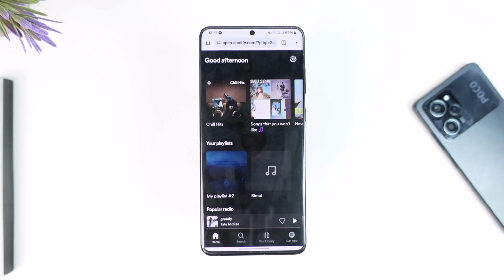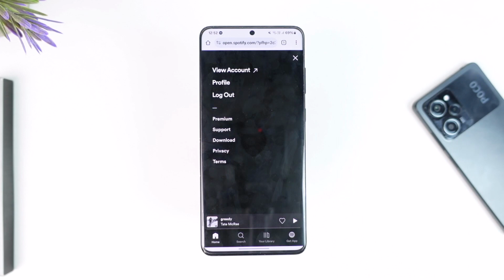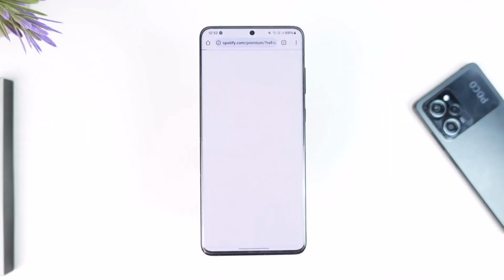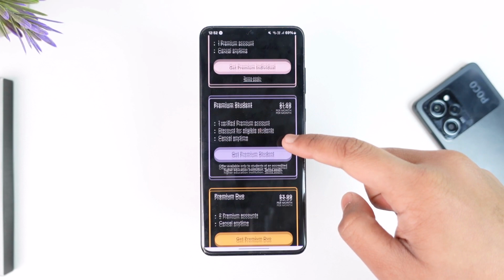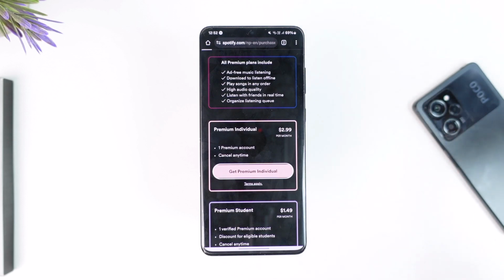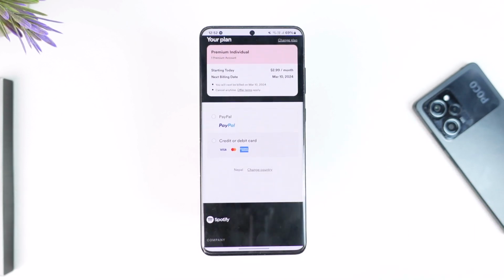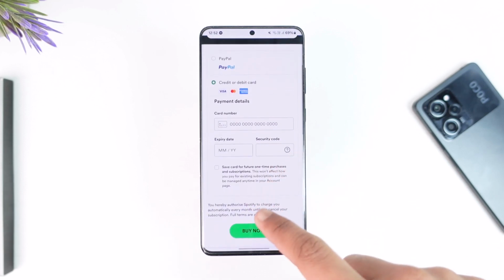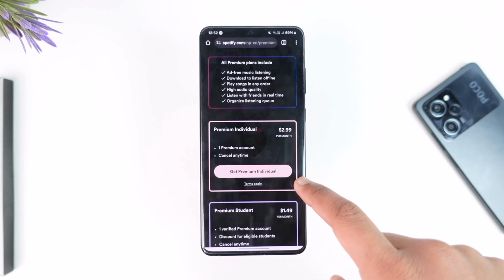How to Buy Premium in Spotify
This video guides you through an easy step-by-step process to buy premium on Spotify. So make sure to watch this video till the end.

~ Chapters:
0:00 Introduction
0:10 Buy Premium
1:05 Conclusion